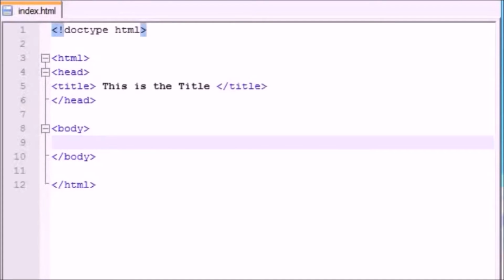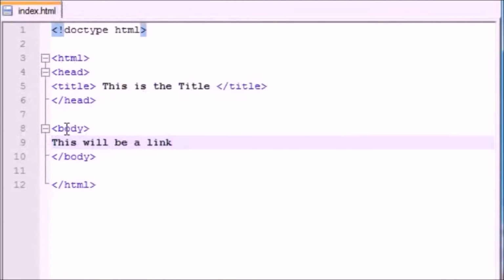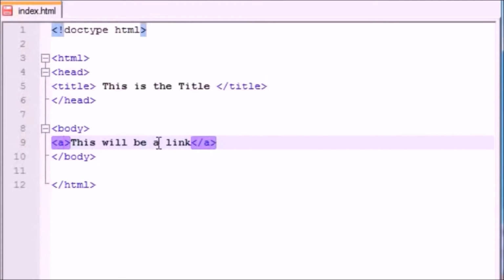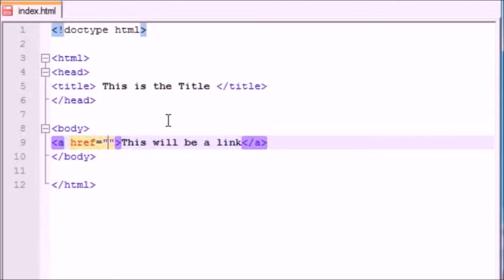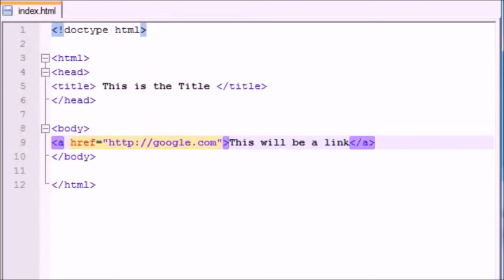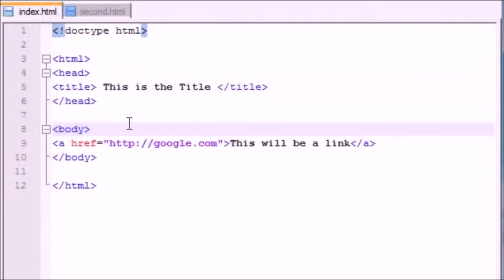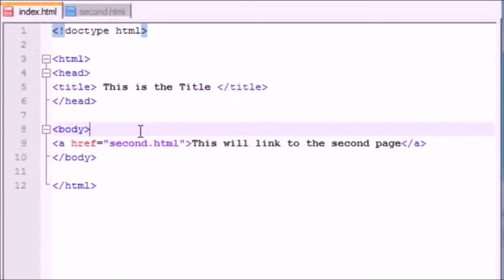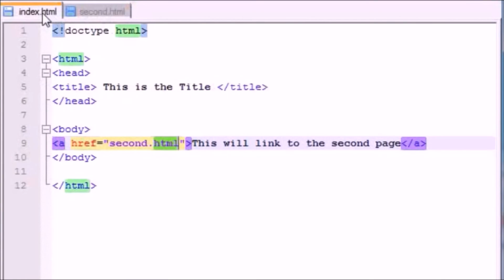HTML tutorial part 6 Links to different pages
html5 tutorial
html5 tutorial for beginners with examples
html5 tutorial point
website design tutorial in hindi
website hacking
website making
website creation
website design in photoshop
website design tutorial dreamweaver
website design tutorial in php